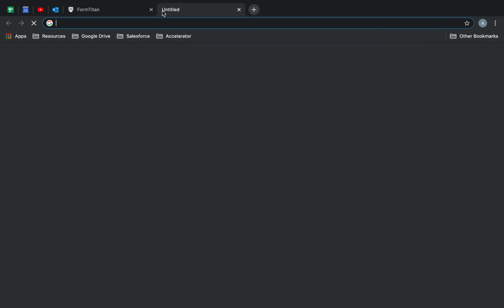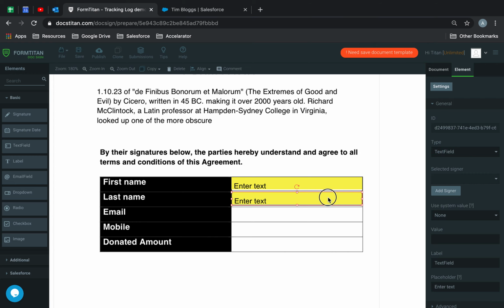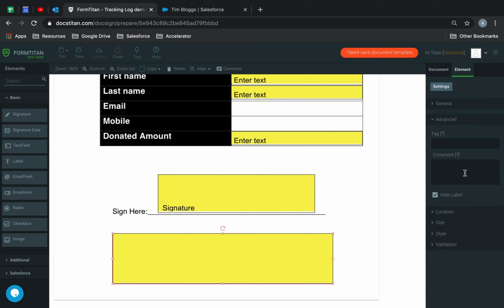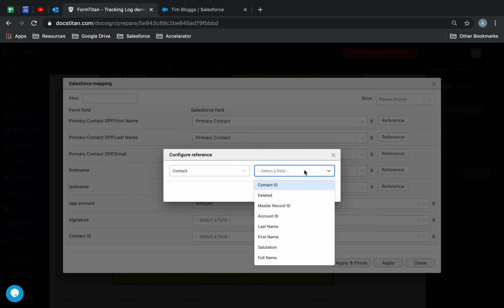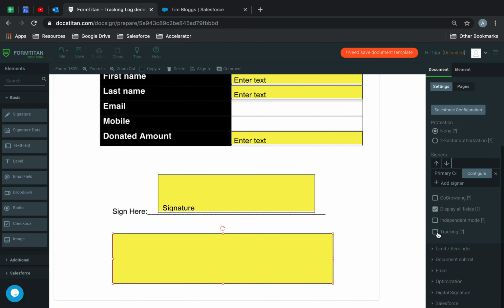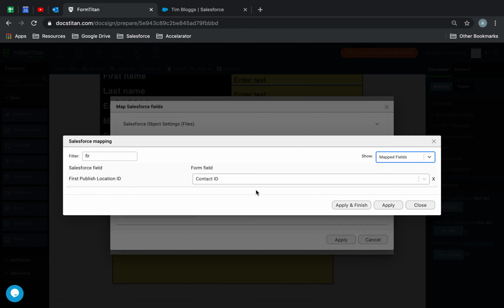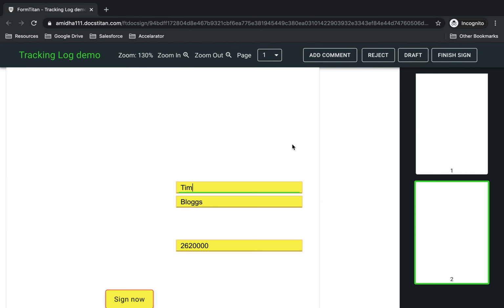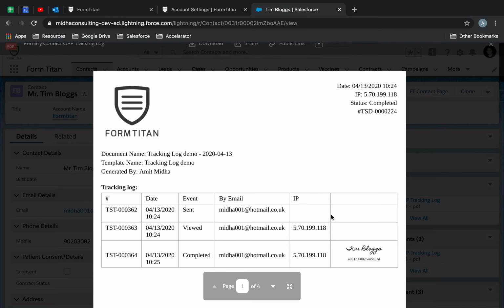Push Tracking Log to any object in Titan Sign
In this video we will show you how to Push Tracking Log to any object in Titan Sign.